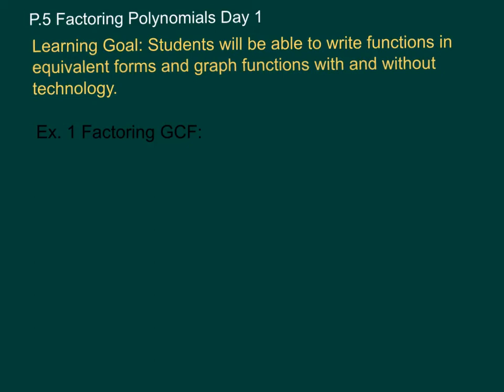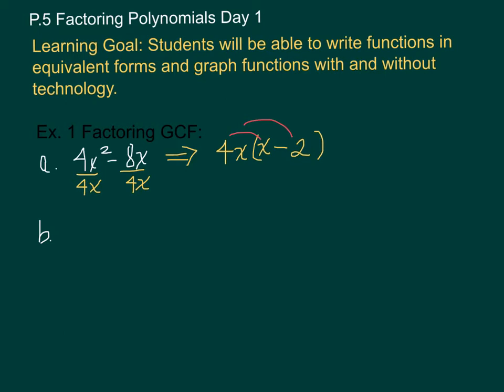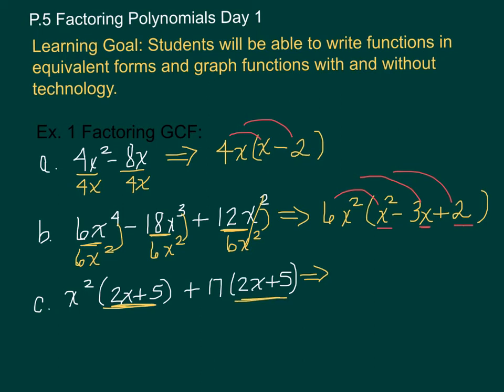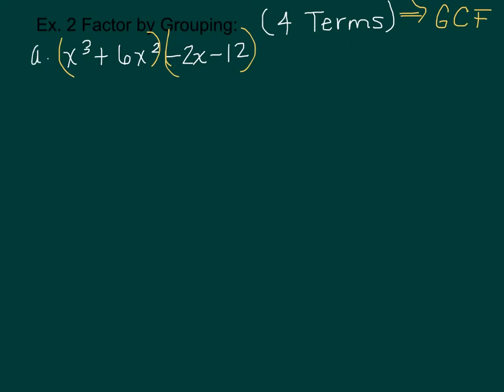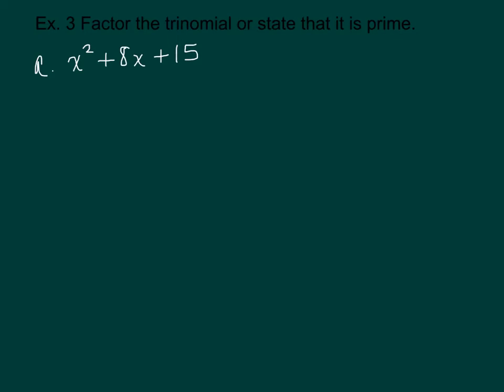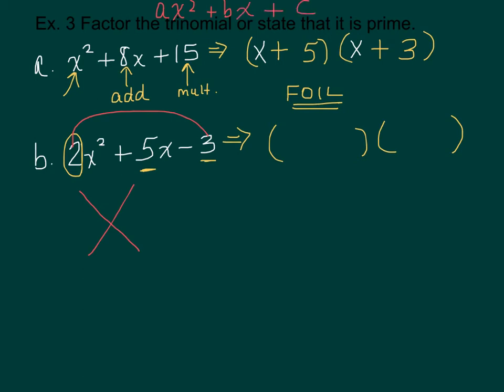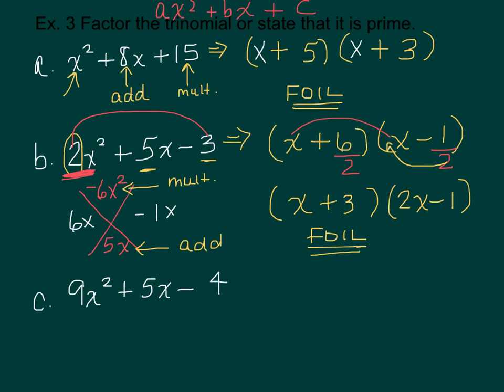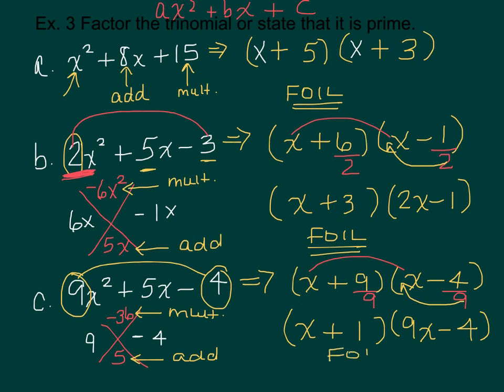AOF P.5 Day 1 VLN